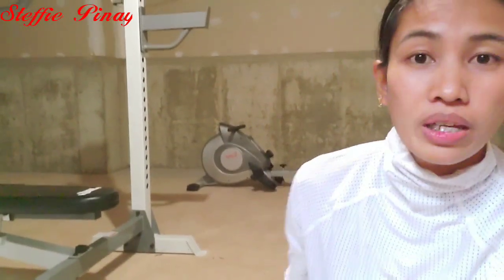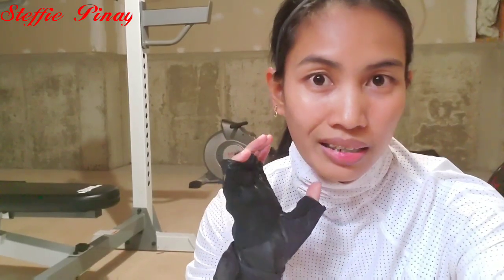TARGET YOUR GLUTES with BEST GLUTES ISOLATION WORKOUT (aka BOOTY ONLY)| Best booty exercises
TARGETTING YOUR GLUTES with Glutes Isolations workout ladies. THIS IS IT!
Here i am again sharing you my some of the best and effective glutes isolation (butt only). It is best to isolate your glutes alone so you will have better growth on your gluteal muscles and worth the work later on.

Workout performed: 12-15 reps x 3 to 5 sets
Equipment: Dumbbell
1. Hip thrust (single leg-double)
2. Lunge & leaning forward
3. Froggy kickback (single then double leg)
4. Hip bridges (leg march-hip lift)
Tip: Squeeze and hold your booty or glutes when you contract the muscles like ( 3-5 seconds)

Love lots,
Steffie Pinay